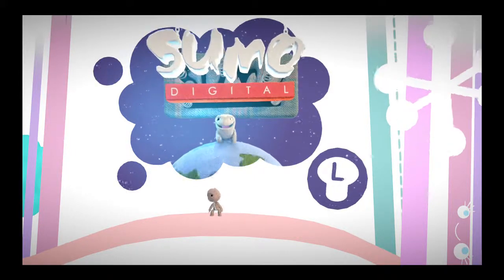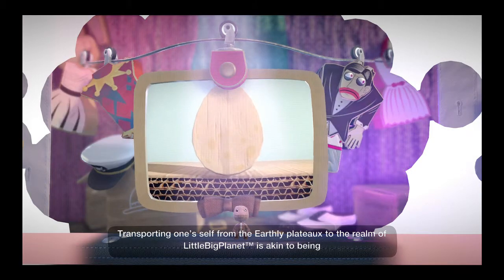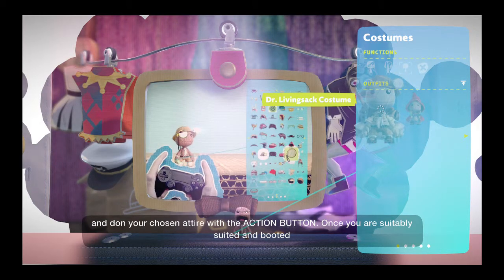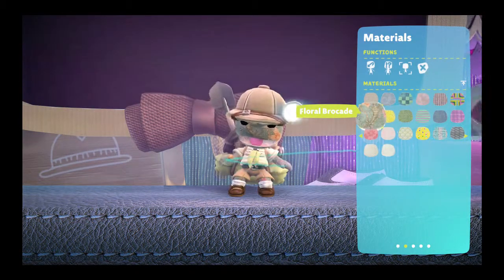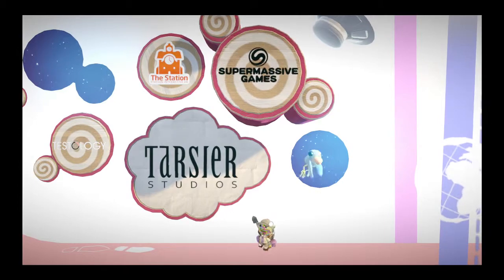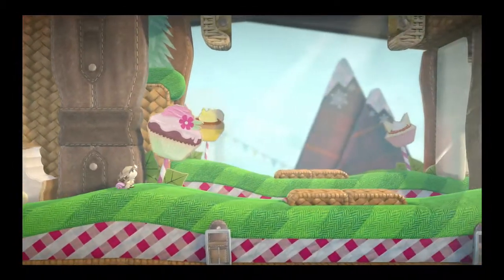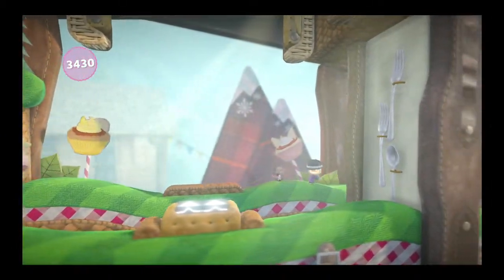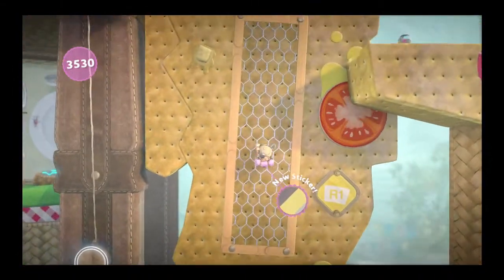Alakae Plays Little Big Planet 3 (on PS4) #1: Beginning